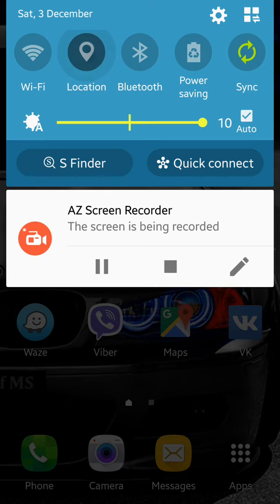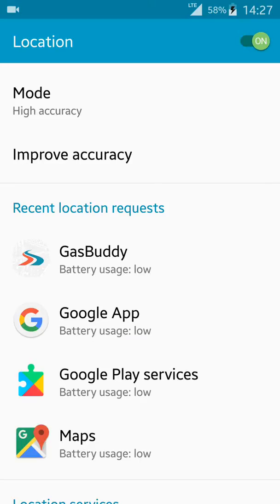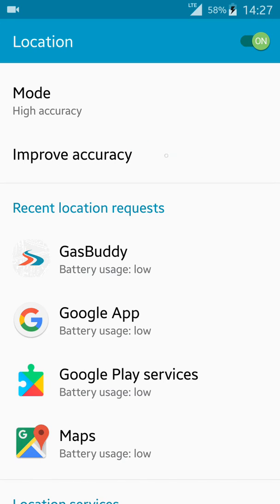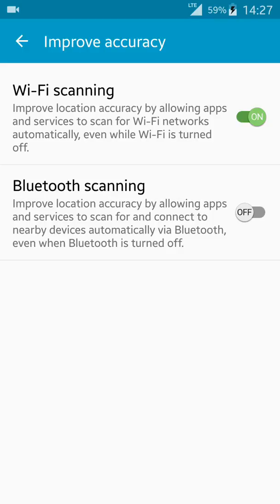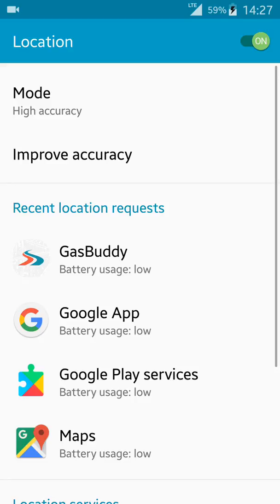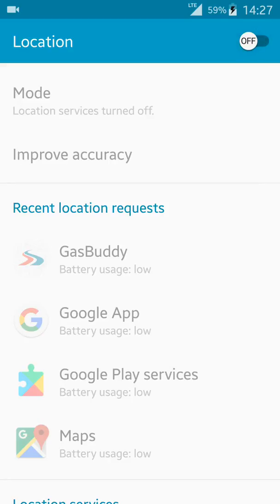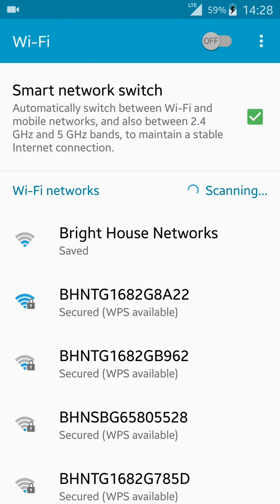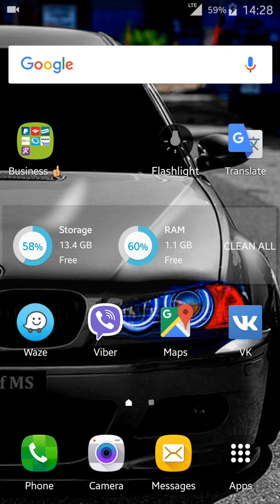How to fix WiFi problem when it's turn on and off by itself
Very easy fix for "Crazy WiFi".